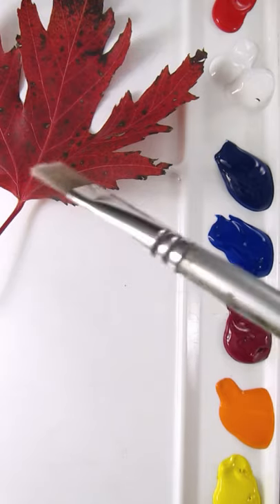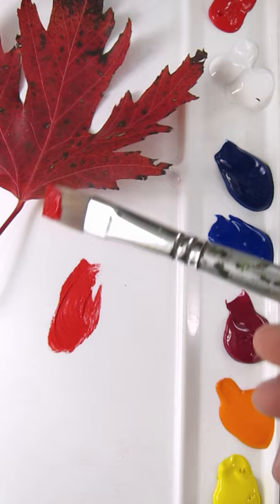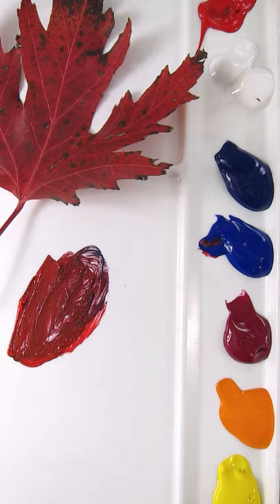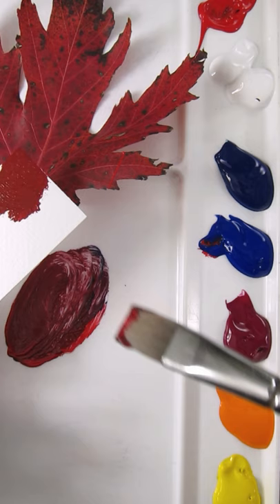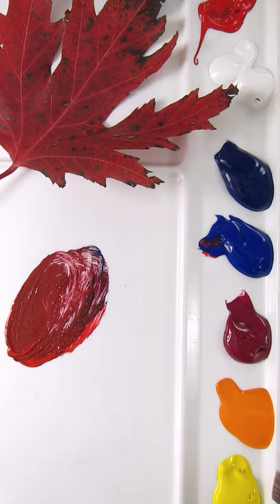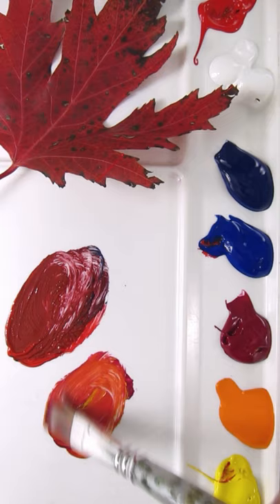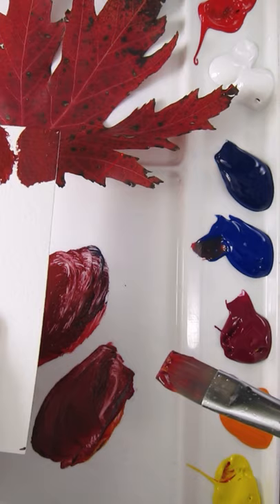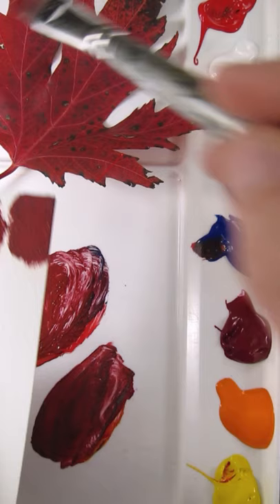Matching the Colors of a Red Maple Leaf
In this video I match the fall colors of a red maple leaf with acrylic paints. The colors I used are listed below.

The Pyrrole Red is a little too bright so I used Ultramarine Blue to make it darker.

Pyrrole Red
Ultramarine Blue